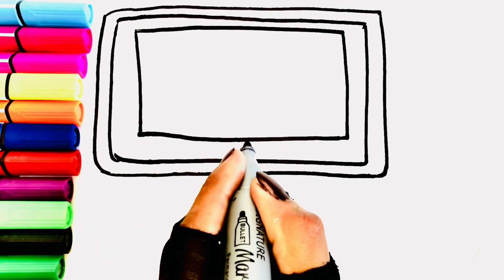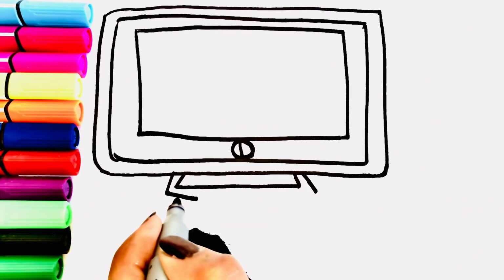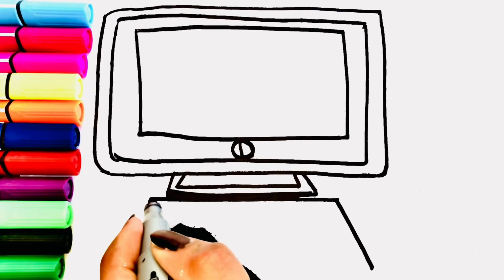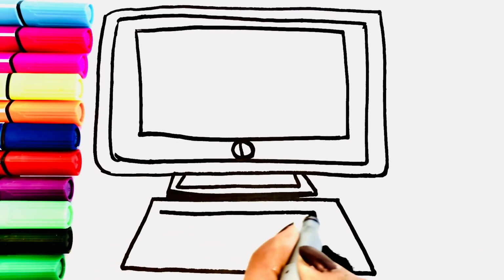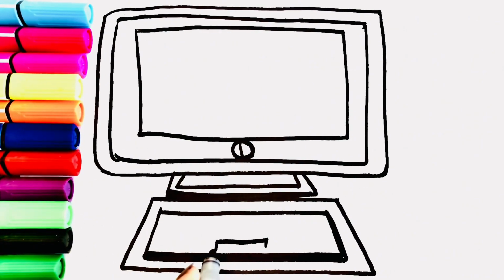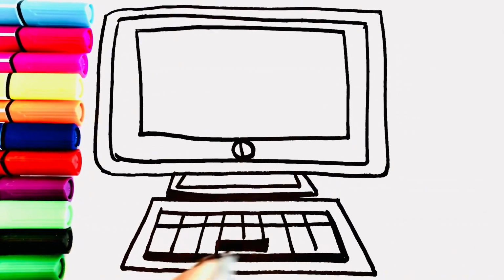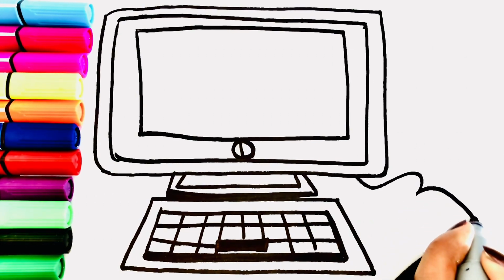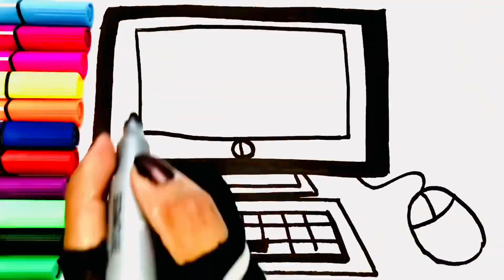How to draw Computer 🖥 drawing || Easy drawing step by step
Today I am drawing and coloring computer i wil tell you how to draw computer

Follow my Step by Step Drawing Tutorial and Make Your Own Drawing ✍🏻

My Video Link
HOW TO DRAW A CUTE UNICORN STEP BY STEP

will make a videos for kids drawing learning like
Drawing of easy things
Drawing of fruits
Learning abc
Learning 123
How to learn
I will draw
I will tell the color names
Hope your kid will learn to draw and col